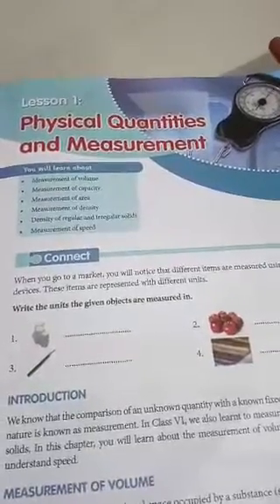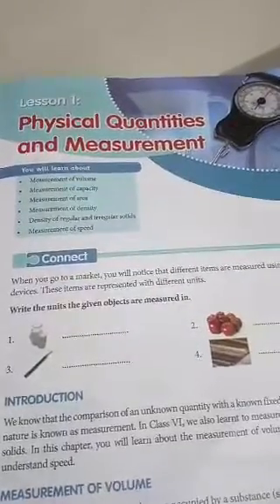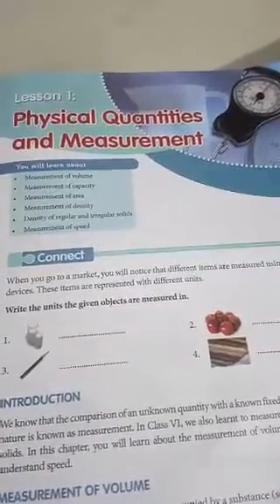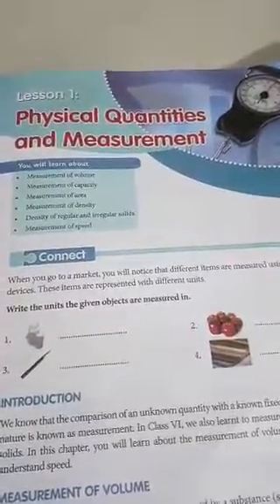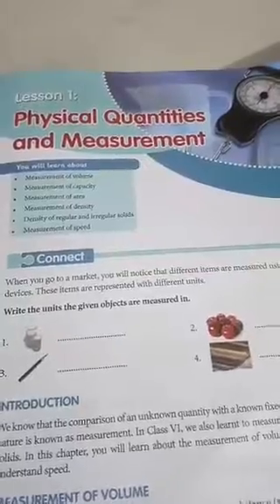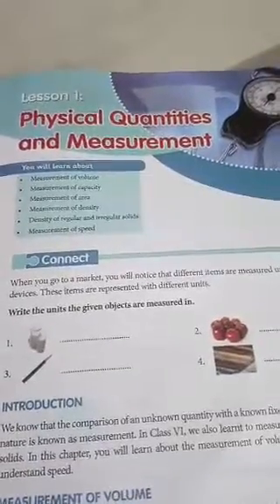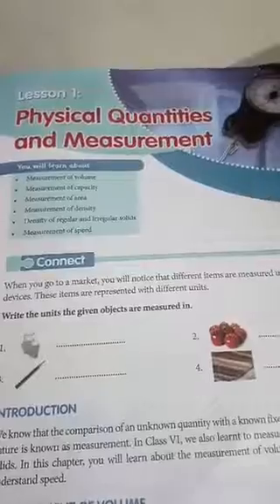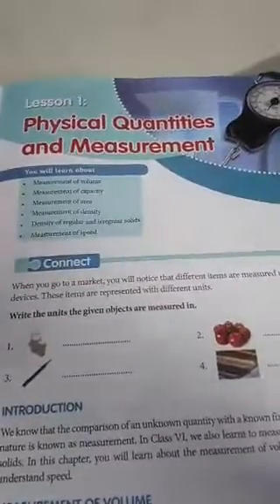ICSE physics 7th. Chapter - Volume.